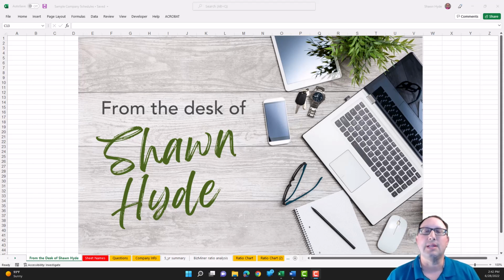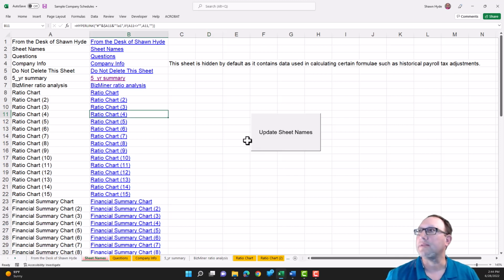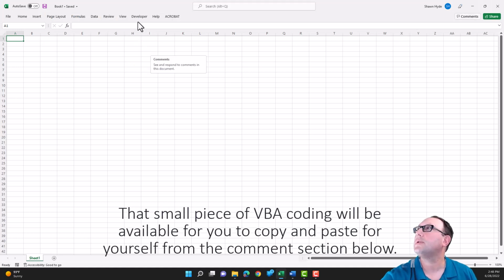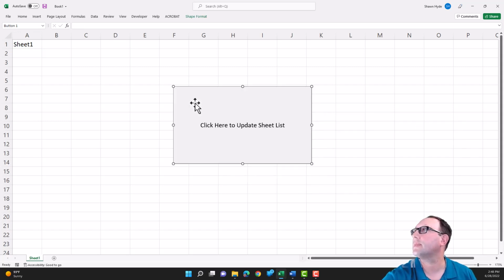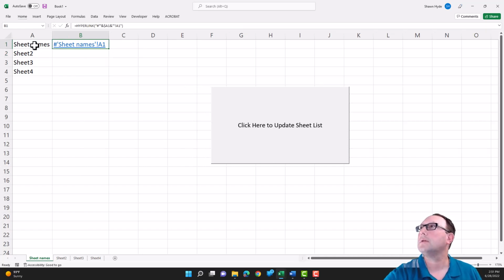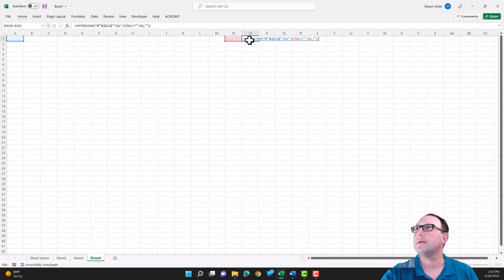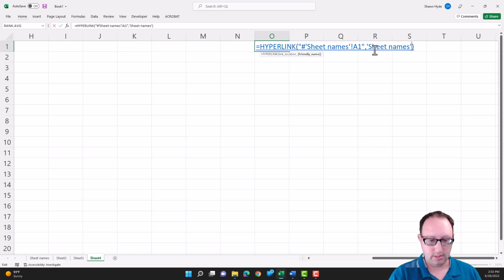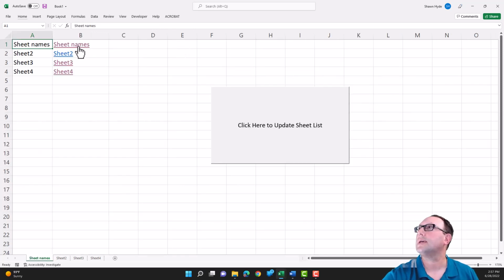How to Navigate an Excel Spreadsheet with Lots of Different Tabs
In this video, I explain how to add an updateable listing of all the names of all the tabs an analyst created in a single Excel Workbook.  The idea being one can click a button, and have a basic Table of Contents with links to any sheet in the workbook.

The piece of VBA coding that is used to make this work, is below:

Sub SheetNames()
    For i = 1 To Sheets.Count
        Cells(i, 1) = Sheets(i).Name
    Next i
End Sub

Copy that text above in the place I indicate in the video to create your own Hyperlinked Table of Contents.